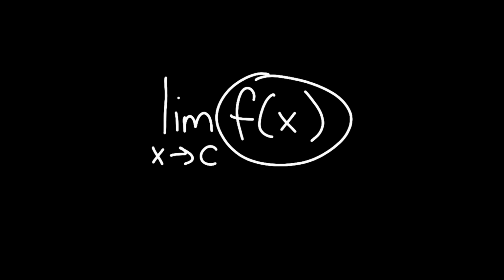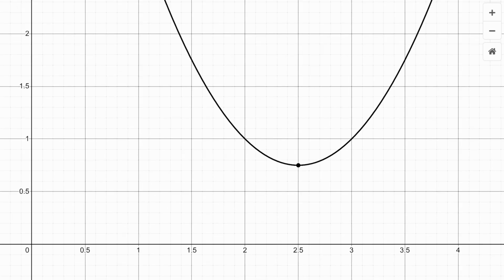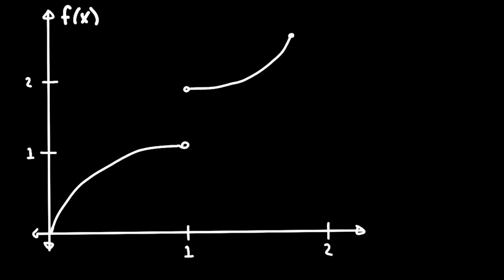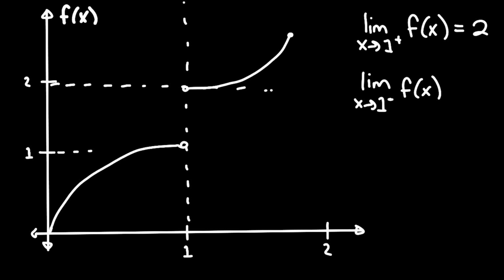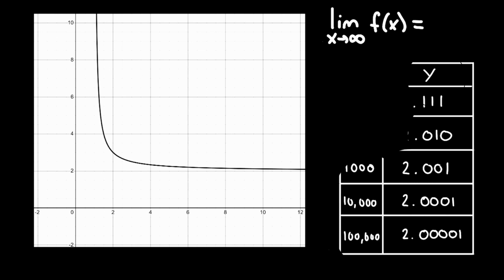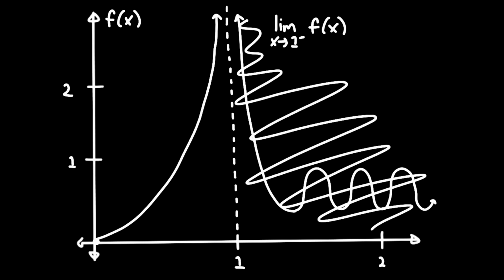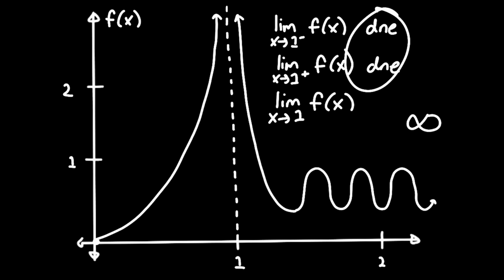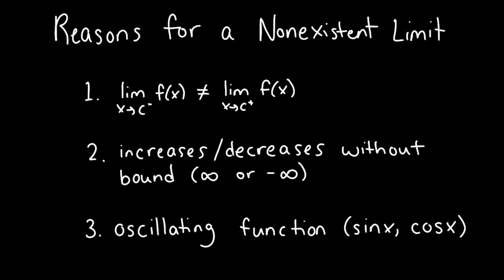Introduction to Limits - Limit Notation, Left & Right Hand Limits, Nonexistent Limits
In this video, I introduce the limit, describing its notation, how to find left and right hand limits, as well as when a limit is nonexistent. The contents of this video covers Topics 1.2, 1.3, and 1.4 of the AP Calculus CED.